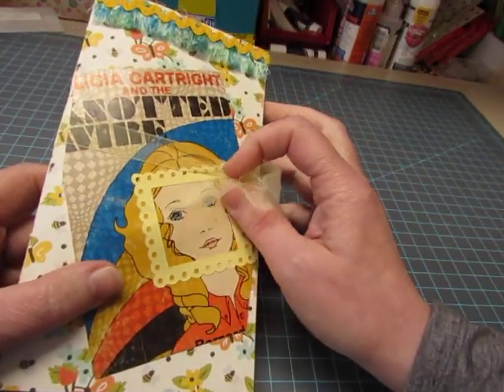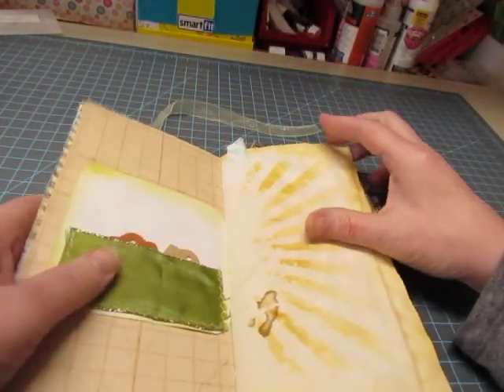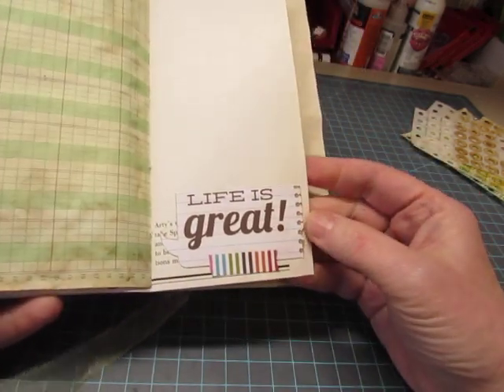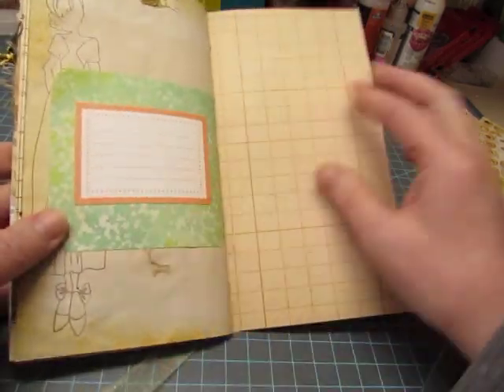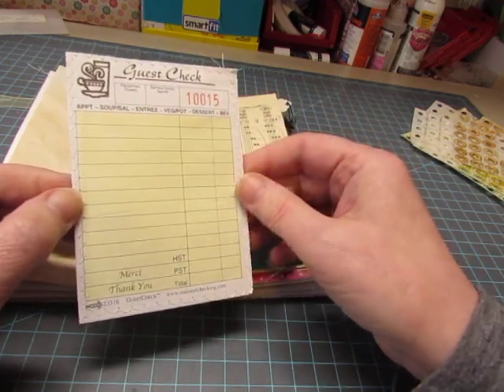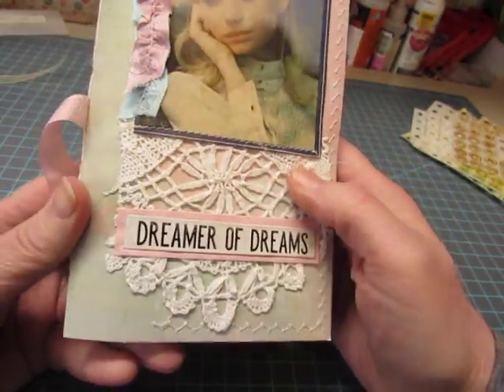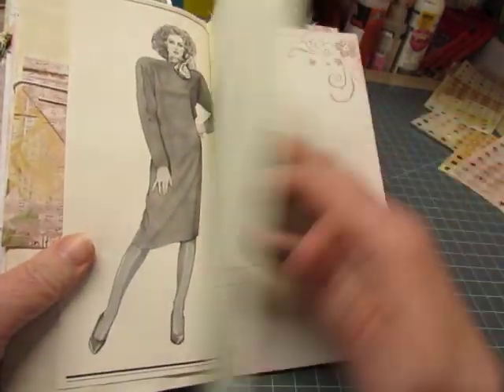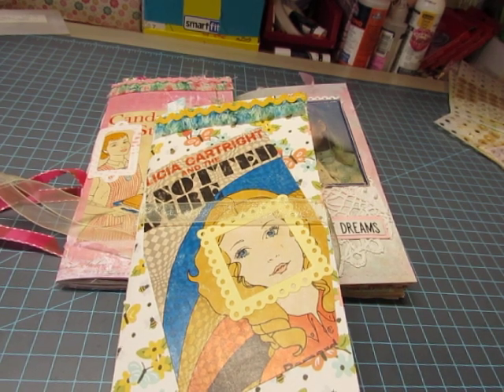3 More TN inserts made with vintage paperback book covers *SOLD*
Here are the other 3 inserts I made using illustrations from vintage paperback book covers.